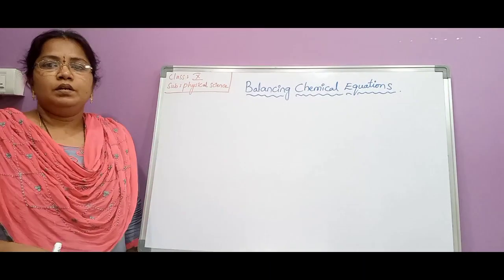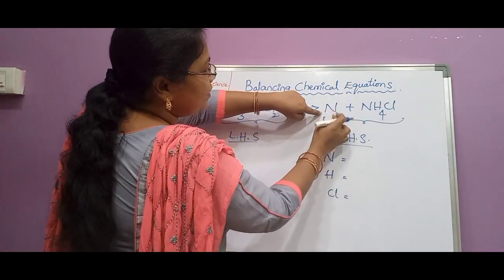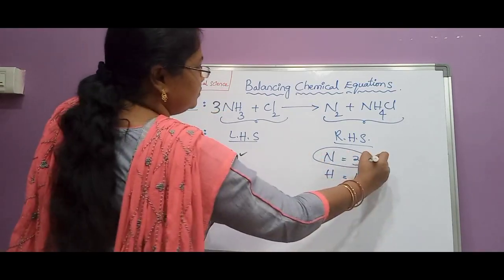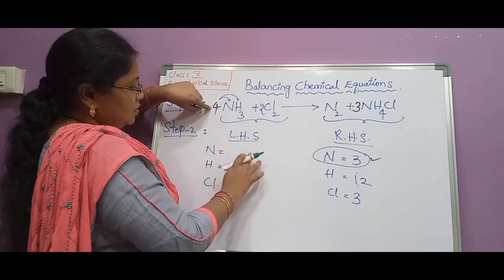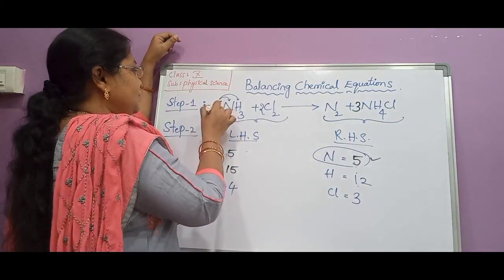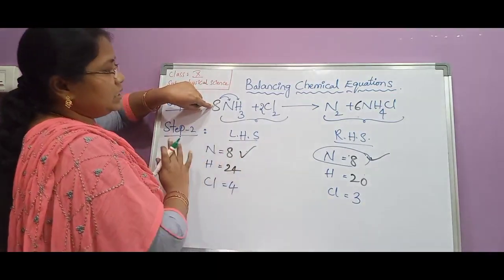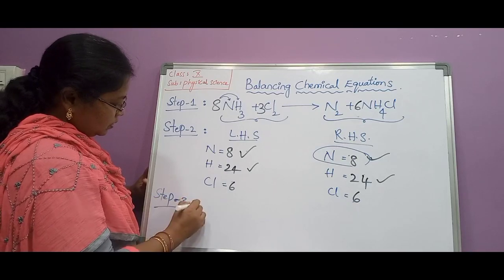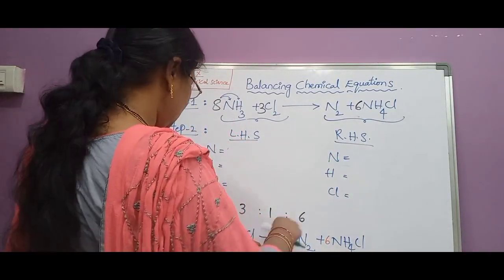Part 11|Balancing the reaction of Ammonia and Chlorine|Chemical reactions and equations |10th class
step by step explanation of balancing the chemical reaction between Ammonia gas and Chlorine gas from Chemical reactions and equations | 2nd chapter from 10th class Physical Science Telangana state board Syllabus in English medium